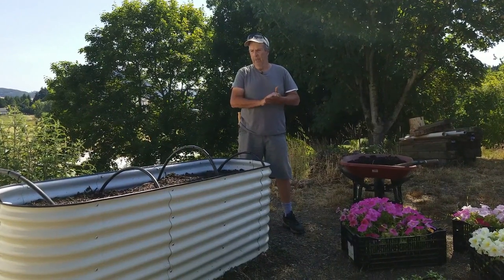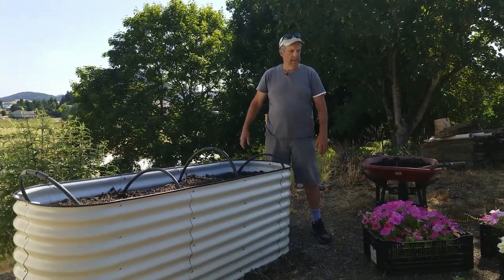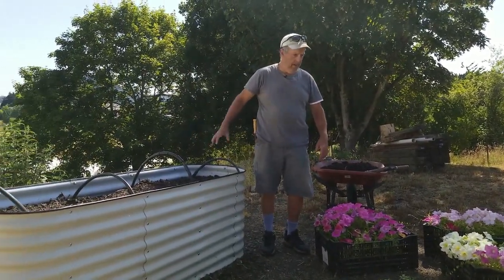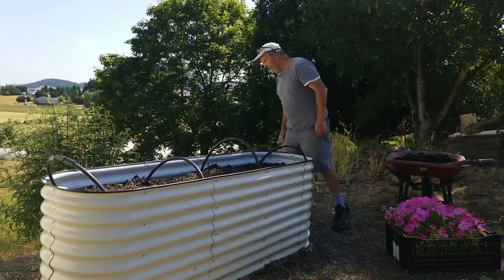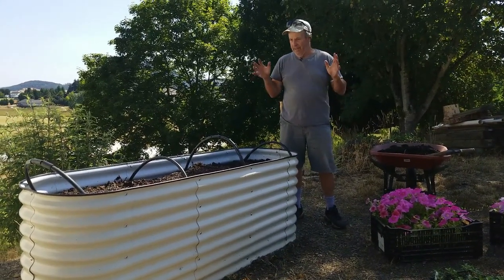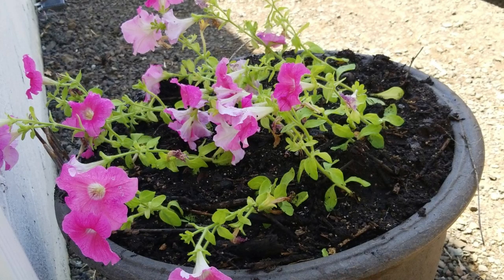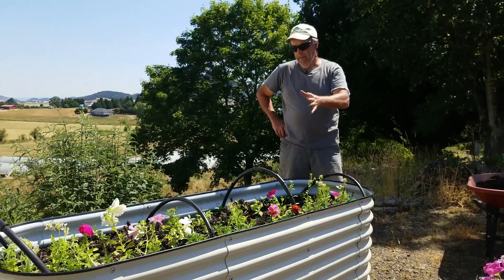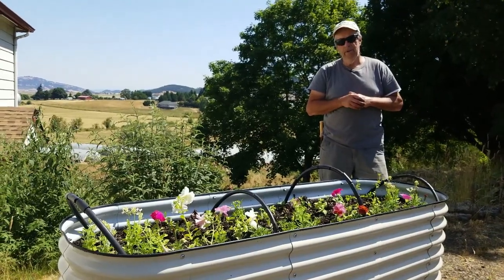Planting Our Flower Pots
Hi Folks! This week we walk you through how planting your own bedding plants can save you money and give you choice you might not get from a store. join us as we discuss  planting out the Vego using a no dig method.